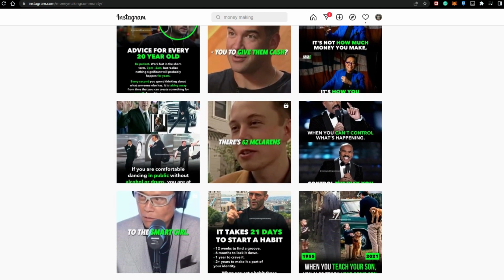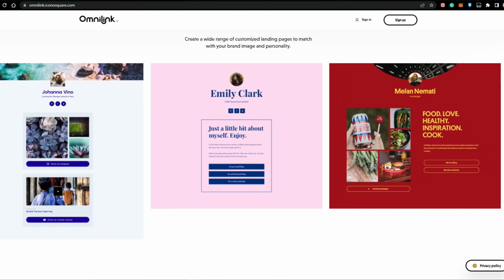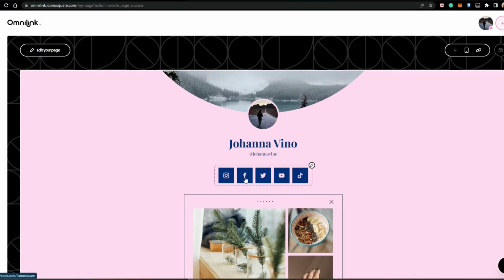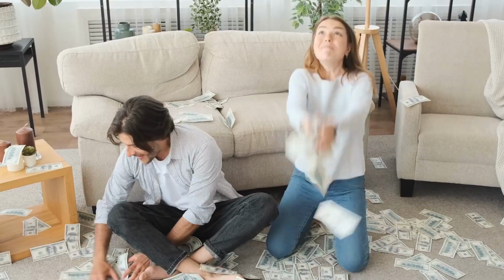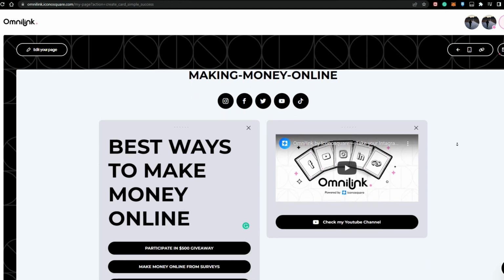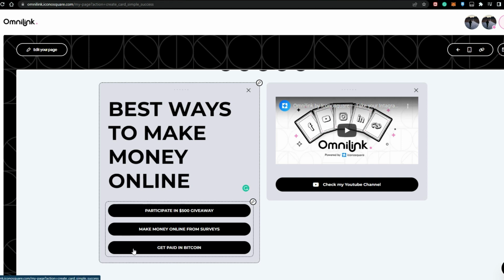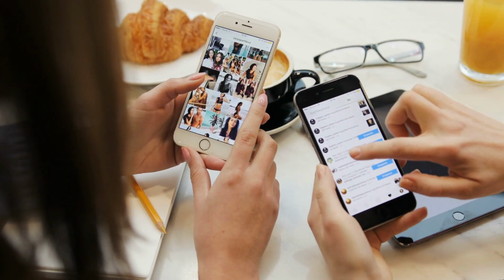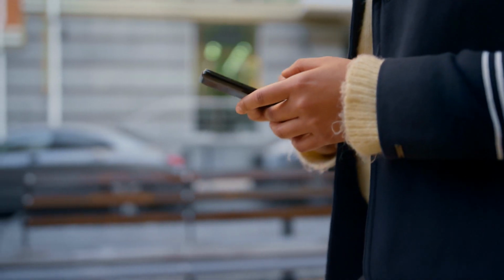Earn $700 Day PASSIVE INCOME Using This FREE Bot!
Looking to make some extra cash without having to put in too much work? This FREE bot can help you do just that! With the potential to earn up to $700 a day, all you need to do is set it up and let it run – it’s that easy! So what are you waiting for? This video will teach you how to do that and start earning today.

I ONLY RECOMMEND TOOLS I HAVE PERSONALLY USED. CASHFLOW GIRL